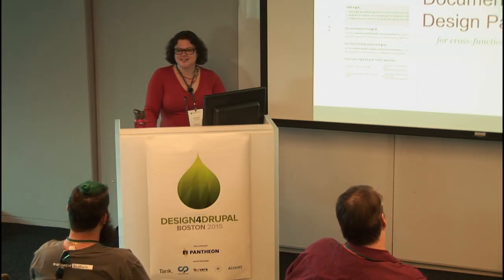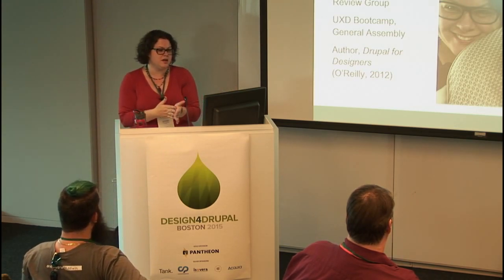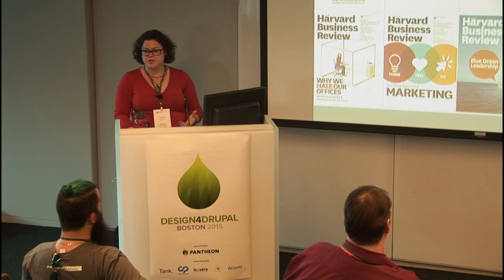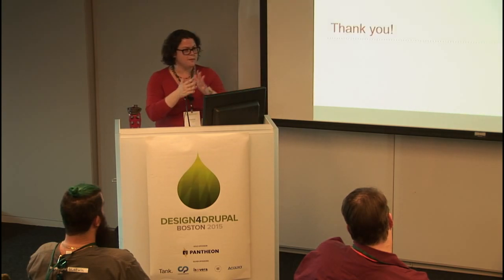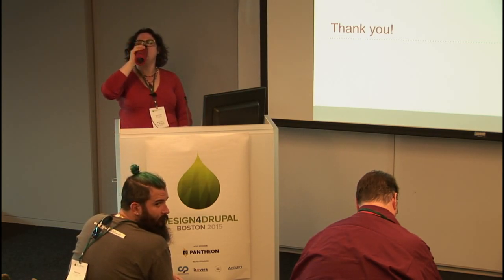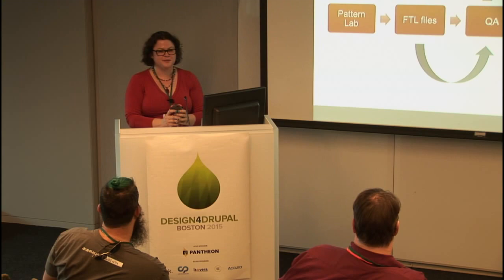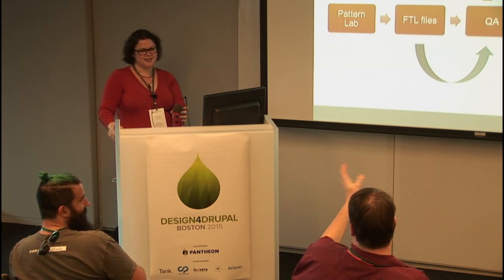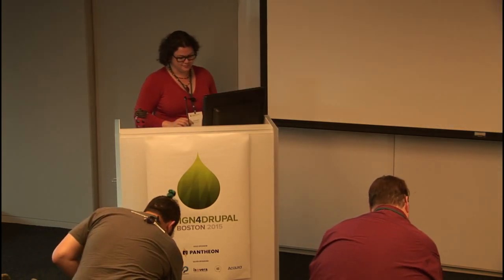Documenting Design Patterns for Agile Teams | Dani Nordin | D4D Boston